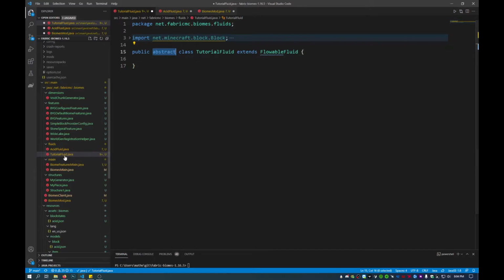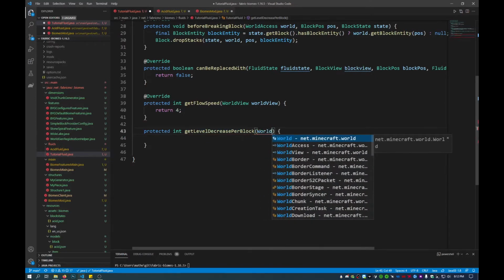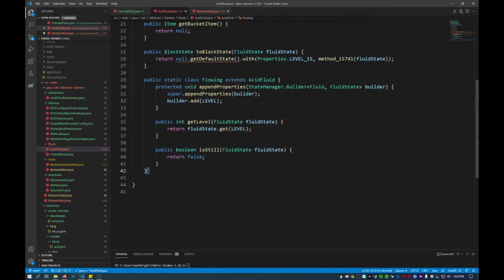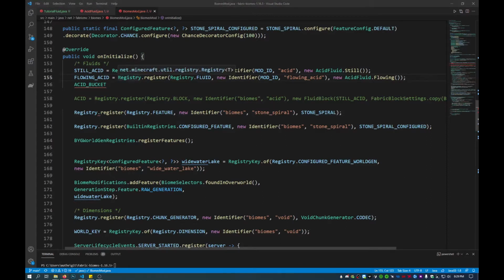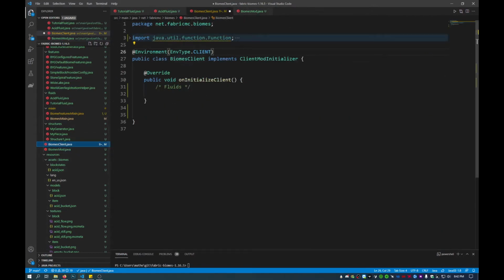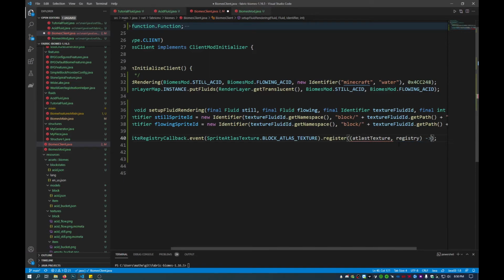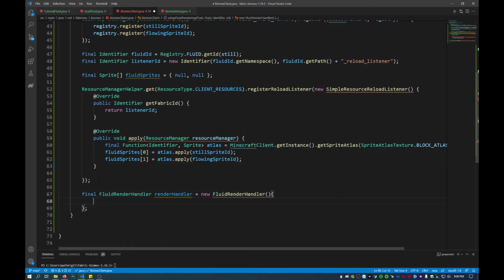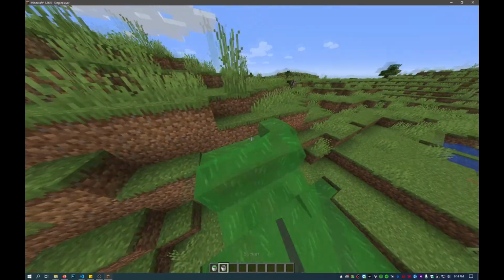How To Add Fluids in 1.16.5 ▫ Minecraft Fabric Tutorial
In this video I added special structures to the world generation in Minecraft, where you can create your own nbt and load them in or use default vanilla structures. I've included a link below of all the structures added by Minecraft.
New here?
My name's Mat, I went to school for Electrical Engineering though, I have been enjoying teaching myself Programming over the past several years too.
I've been gaming since NES days!!

📖 CHAPTERS 📖
0:00 Introduction
0:20 Making an Abstract Fluid
9:09 Implementation
17:23 ModInitializer
24:11 Tags
25:40 Back to ModInitializer to setup liquid "block"
28:05 Back to Implementation
29:08 Rendering setup
46:55 Resources/Assets
50:45 Testing our Work
51:25 Outro